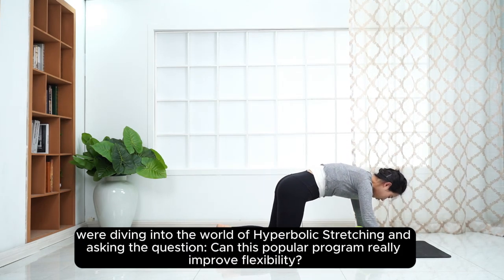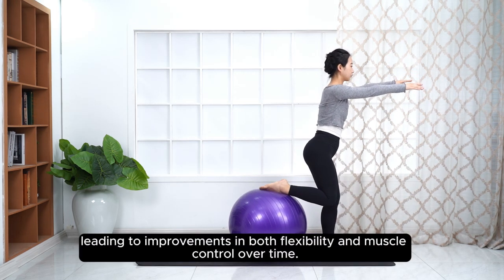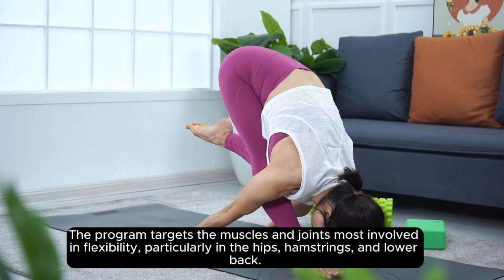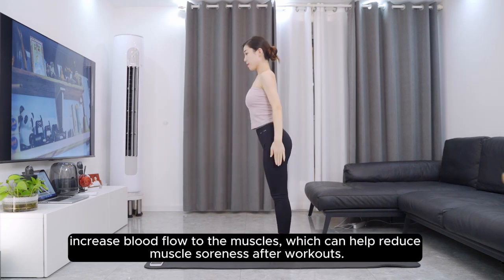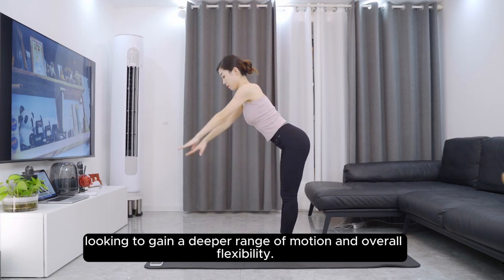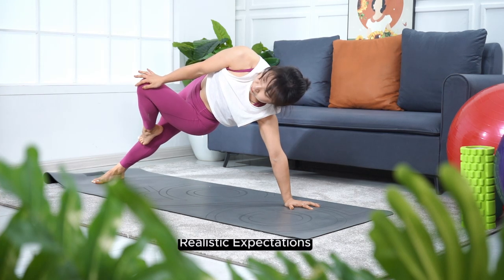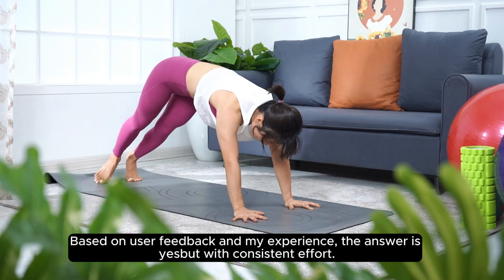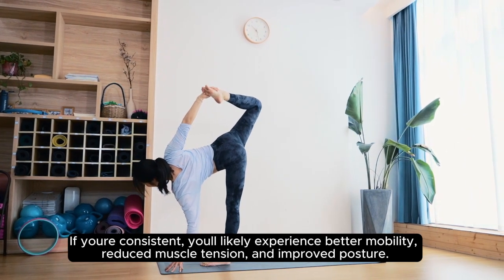Hyperbolic Stretching Can It Really Improve Flexibility?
Today, we’re exploring a question many people ask: Can Hyperbolic Stretching really improve flexibility? In this video, I’ll give you an in-depth look at the Hyperbolic Stretching Program by Alex Larsson, a unique 8-week course designed to boost flexibility, core strength, and mobility.

What is the Hyperbolic Stretching Program?
The Hyperbolic Stretching Program is a targeted approach to flexibility training that combines static and dynamic stretching exercises. Created by Alex Larsson, the program is crafted to help people achieve full splits, enhance flexibility, and unlock greater range of motion, all while building core stability. The exercises are designed to work for all levels, whether you’re a beginner or an athlete looking to push your flexibility limits.

Key Benefits of Hyperbolic Stretching
Increased Flexibility
The primary goal of Hyperbolic Stretching is to help you achieve deep flexibility, particularly in the legs, hips, and lower back. With consistent practice, many users report noticeable gains, feeling more comfortable in stretches and moving with greater ease.

Strengthened Core and Improved Balance
This program doesn’t just focus on flexibility—it also emphasizes core strength, which improves balance, stability, and overall body control. Core activation is key to maintaining good posture and supporting deeper stretches.

Enhanced Mobility and Range of Motion
Regular stretching with Hyperbolic Stretching can increase your overall mobility, making daily activities and workouts easier. You’ll likely experience a wider range of motion, which is beneficial for athletic performance and reducing injury risk.

Reduced Muscle Tension and Faster Recovery
Hyperbolic Stretching helps release muscle tension in targeted areas, allowing for quicker recovery after workouts. The program’s focus on flexibility also reduces soreness, making it easier to maintain a consistent routine.

Better Posture and Joint Health
By improving core strength and flexibility, this program can positively impact posture, which is essential for spinal health and reducing back and neck pain over time.

What’s Inside the Hyperbolic Stretching Program?
The Hyperbolic Stretching Program is divided into progressive routines that gradually increase in difficulty over the 8-week course. Each week, you’ll explore:

Dynamic Warm-Ups to prepare muscles and prevent strain.
Lower and Upper Body Stretches targeting major muscle groups in the legs, hips, shoulders, and back for full-body flexibility.
Core Activation Techniques to support stability and balance, making it easier to hold deep stretches.
Guided Progression routines that become more challenging as your flexibility and control improve.
Does Hyperbolic Stretching Really Work?
In this video, I’ll also share my personal experience and progress with Hyperbolic Stretching, discussing how it has impacted my flexibility and body control. I’ll also provide insights from other users who have completed the program to give you a well-rounded view of the results you can expect.

Is Hyperbolic Stretching Right for You?
Hyperbolic Stretching is suitable for anyone aiming to improve flexibility and body movement, whether you’re a beginner or advanced. If you’re looking to enhance flexibility, achieve splits, or simply feel more comfortable and agile, this program could be a valuable addition to your routine.